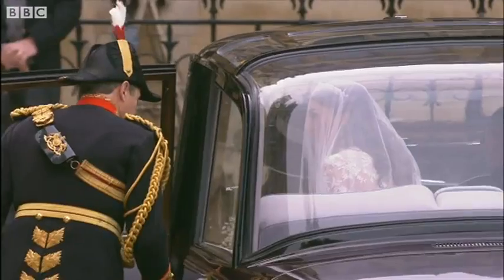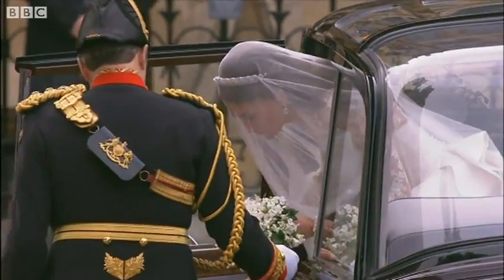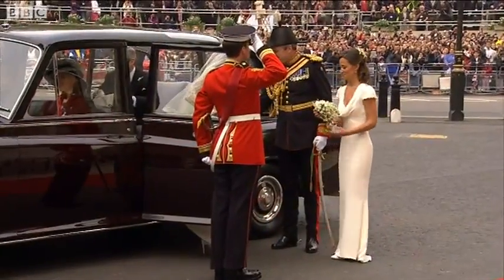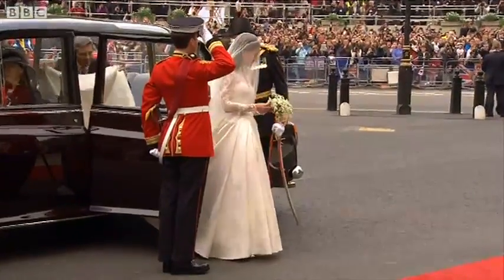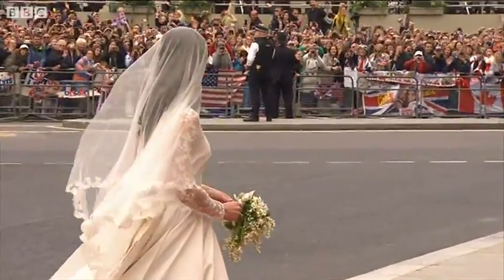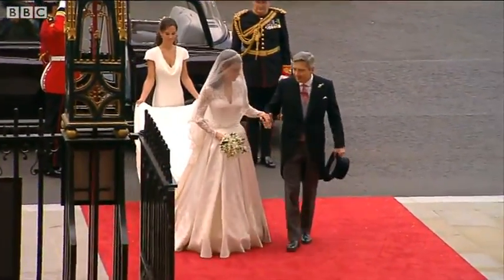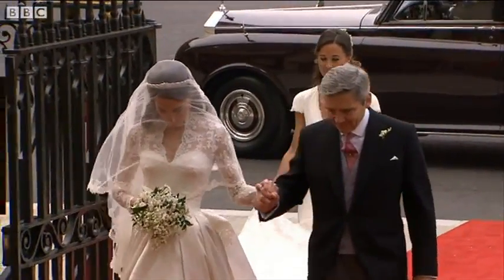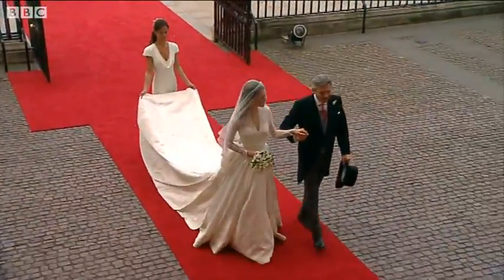Cate Middleton's Wedding Dress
First glimpse of Cate Middleton's wedding dress!